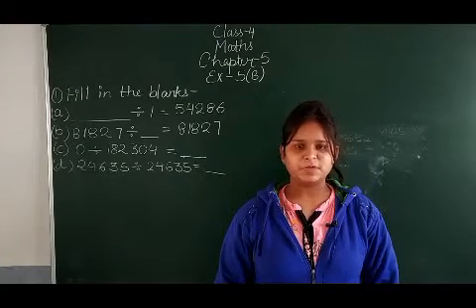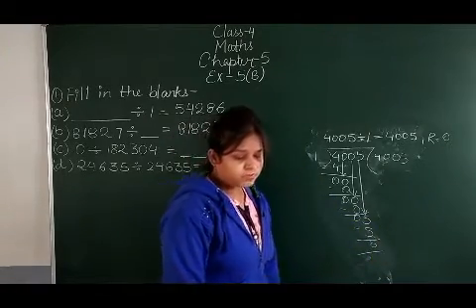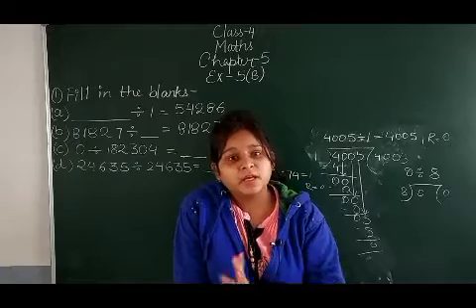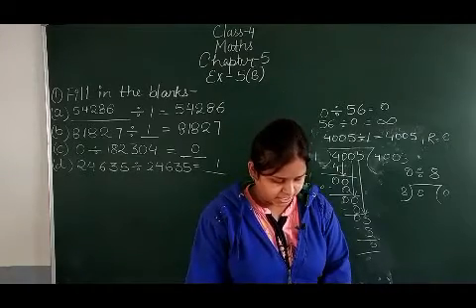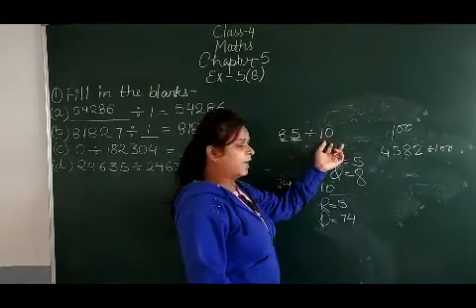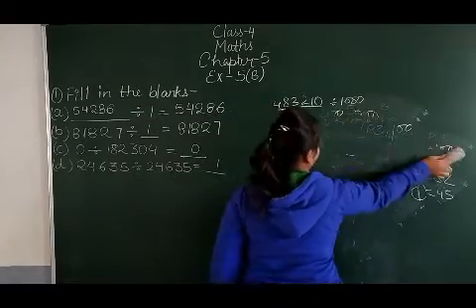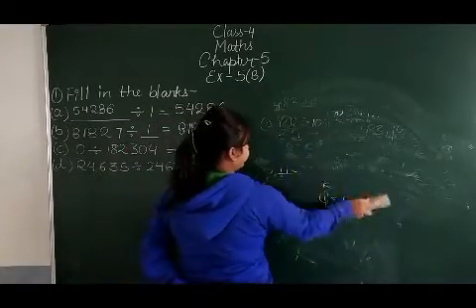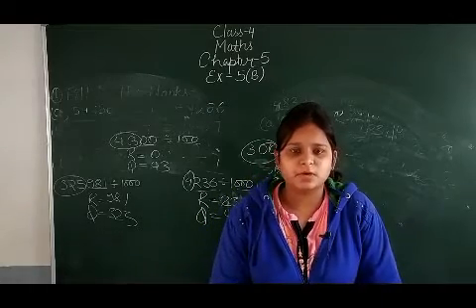class 4 Maths Chapter 5 exercise 5 B